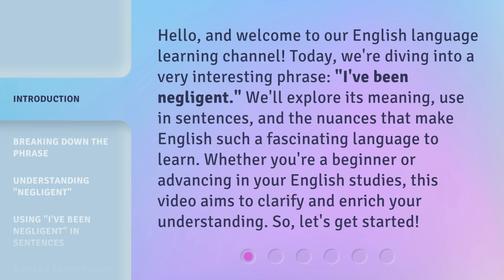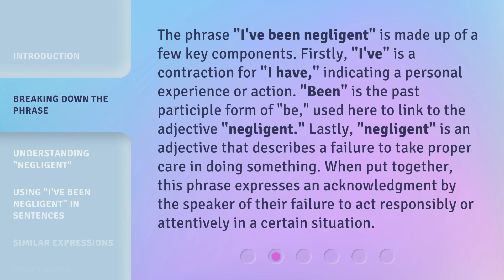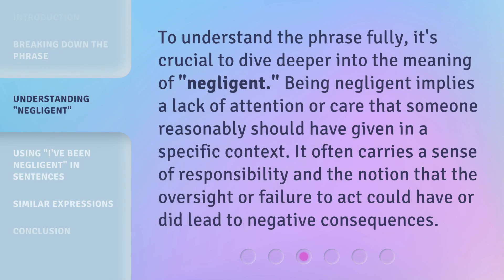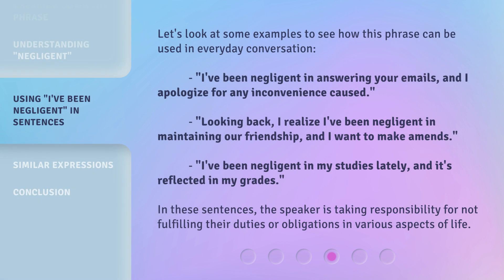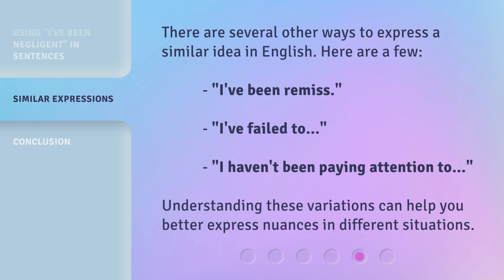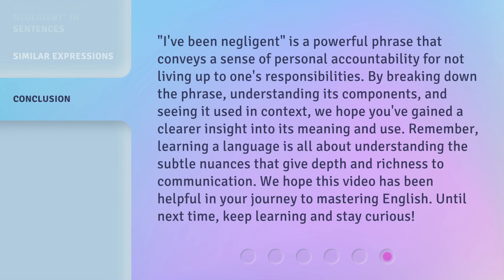Understanding "I've Been Negligent"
Unpacking Negligence: Understanding 'I've Been Negligent' • Delve into the complexities of negligence and learn what it truly means to say 'I've been negligent' in this enlightening video.

00:00 • Introduction - Understanding "I've Been Negligent"
00:35 • Breaking Down the Phrase
01:16 • Understanding "Negligent"
01:42 • Using "I've Been Negligent" in Sentences
02:17 • Similar Expressions